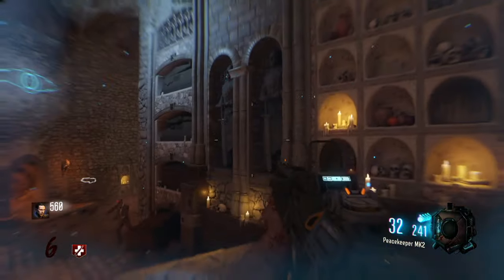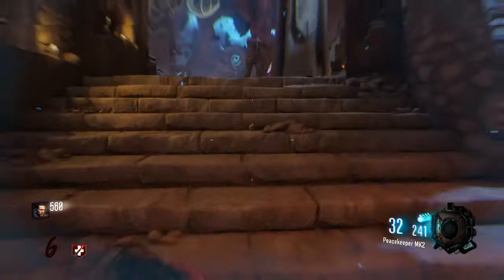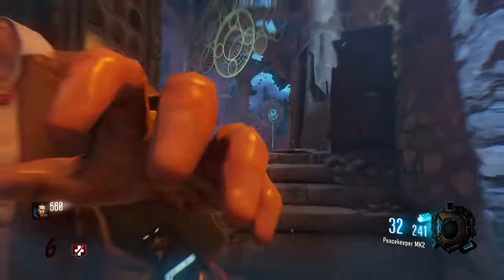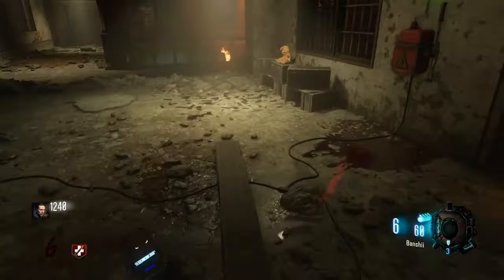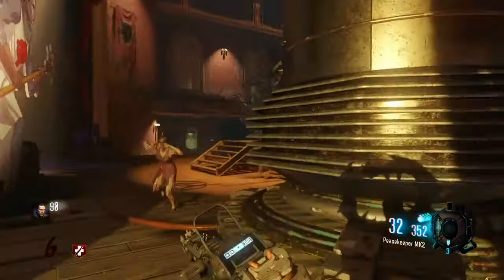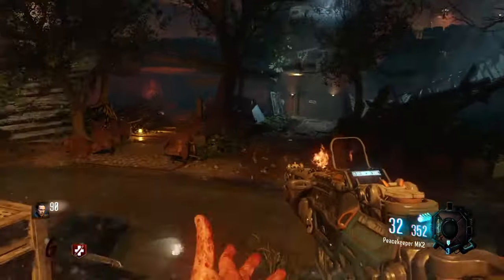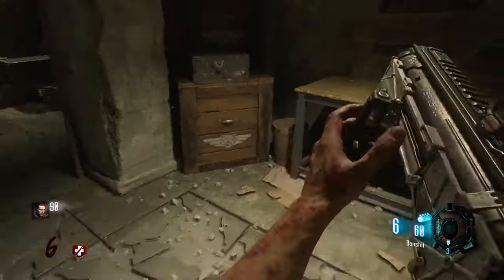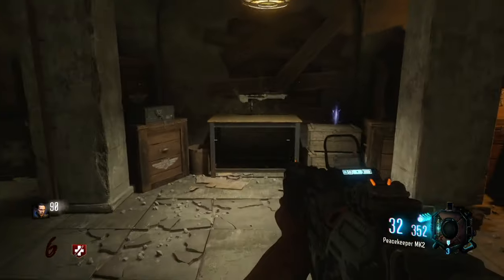Revelations - Chalk Quotes Guide | Pink Chalk Location + M1927 Wall Buy + Weapon Storage